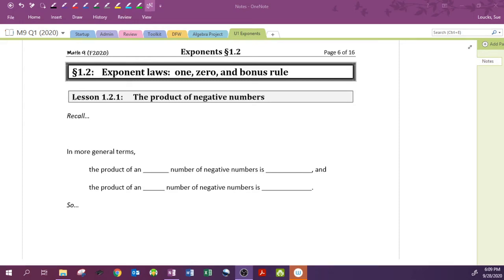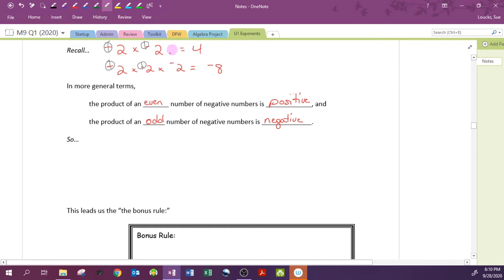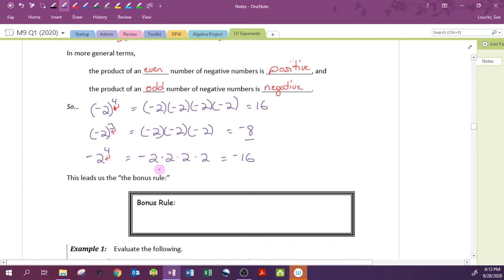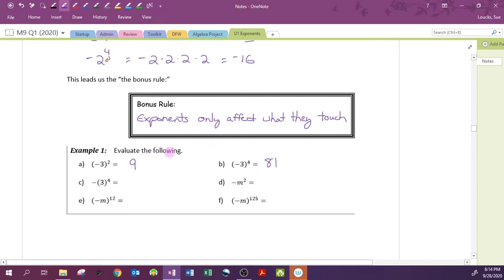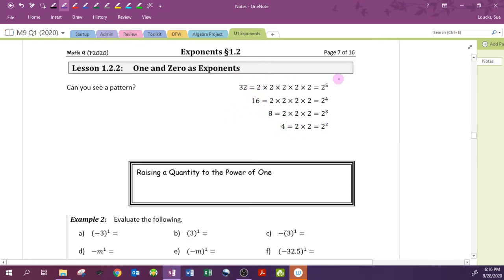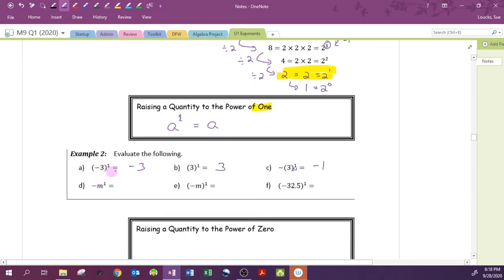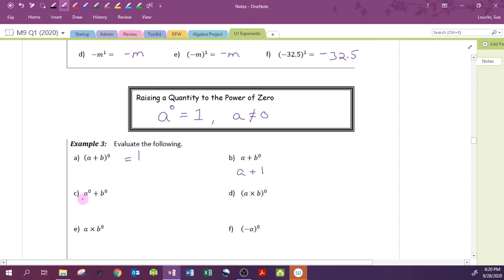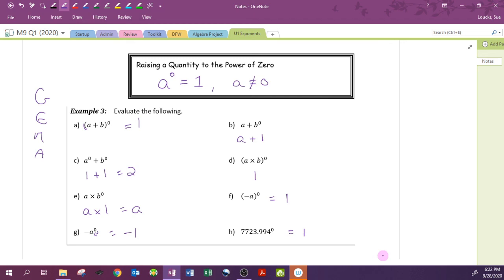M9 1.2 lesson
Oops!  There's an ERROR at 8:20 in the video!
On page 7, Example 2c) should be -3, not -1 as I said in the video.  Sorry about that!